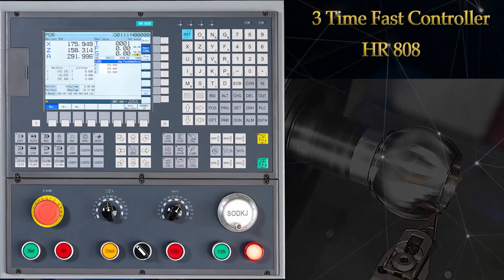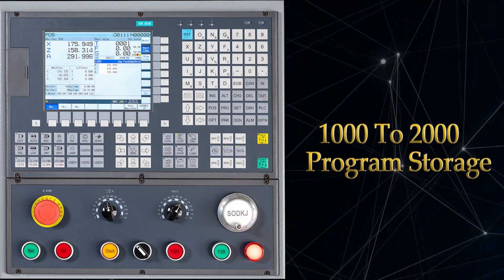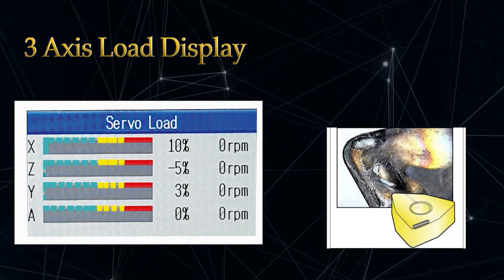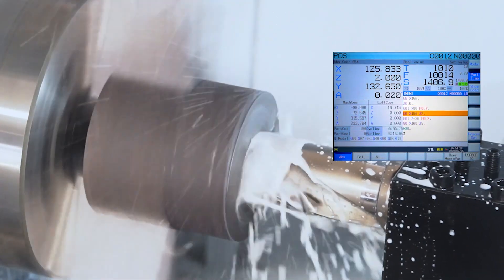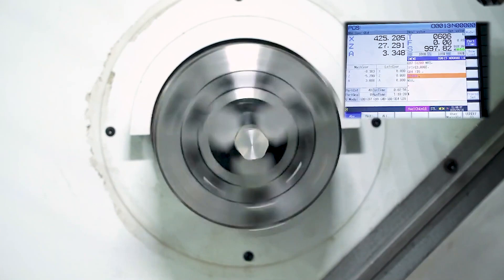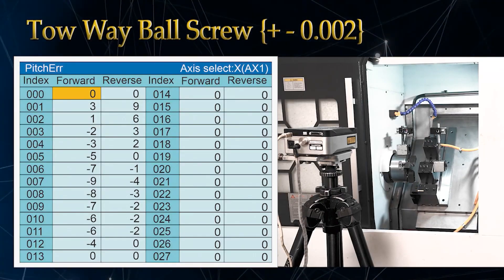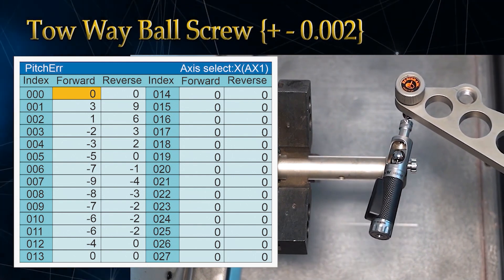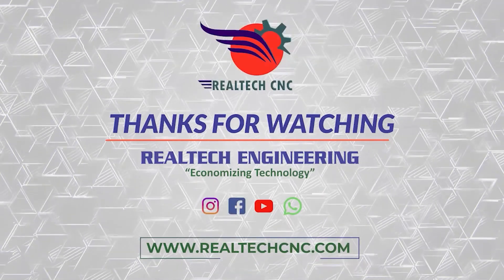HR 808 Controller Advantage | RealTech CNC Machine VD-391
HR 808 Controller Advantage / RealTech CNC Machine
We are the Manufacturer of CNC Machines.